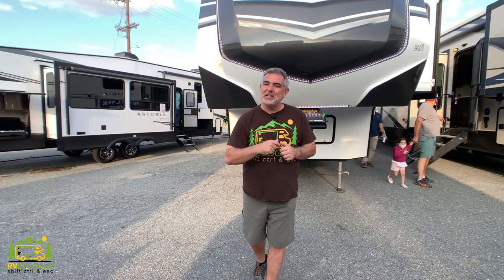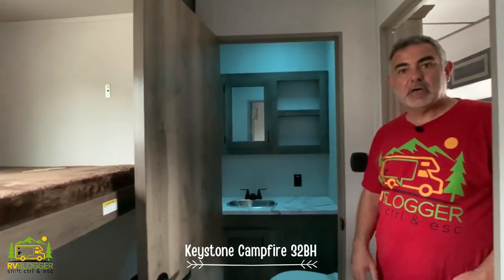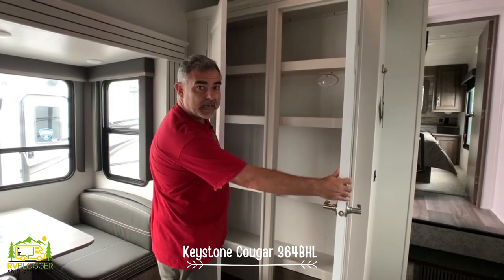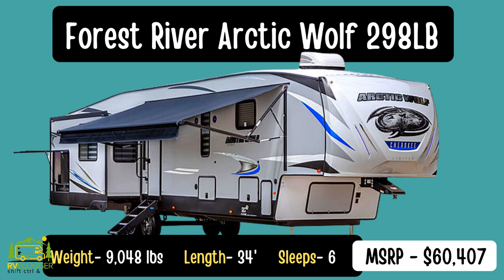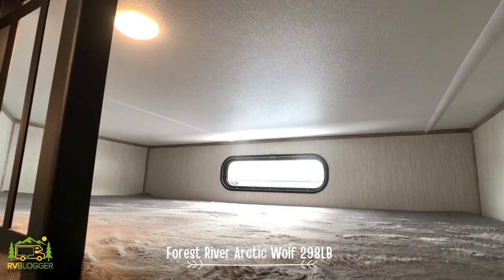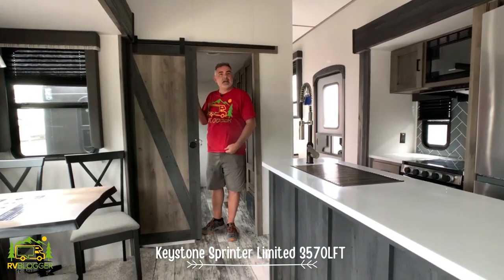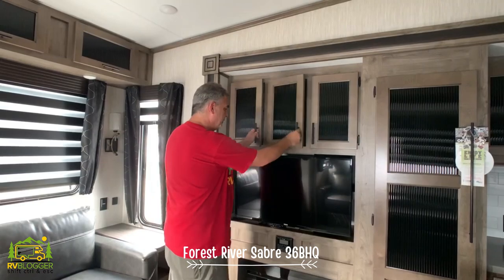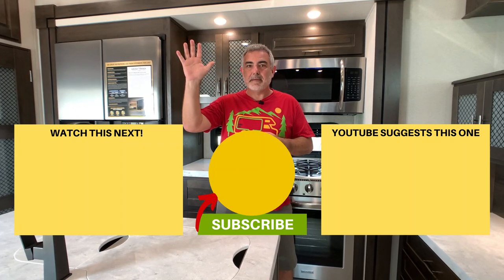5th Wheels - 5 Awesome 5th Wheels with 2 Bedrooms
In this YouTube Video, we review 5th Wheels with 2 Bedrooms. Our tour of these 5th Wheel Campers with 2 Bedrooms also includes a fifth wheel with 2 bathrooms, a 4 season 5th wheel, 5th wheels with washer and dryer locations, bunk beds, bunkhouse, and more!

We walk through some amazing luxury 5th wheel trailers with 2 bedroom floorplans and capture the features of each 5th wheel design.

The 5th Wheels with 2 Bedrooms we review in this YouTube Video are:

0:00 Intro
1:05  Keystone Campfire 32BH
5:42  Keystone Cougar 364BHL
11:38  Forest River Arctic Wolf 298LB
16:11  Keystone Sprinter Limited 357OLFT
21:09  Forest River Sabre 36BHQ

We hope you enjoy viewing these fifth wheel RVs with 2 bedrooms!

We also wrote some great articles about 5th wheels too!

🔷 Class C RV vs 5th Wheel – Which is Better and Why?

✳️ To see all the Gear we keep onboard our RV Visit the RVBlogger Amazon Store at: